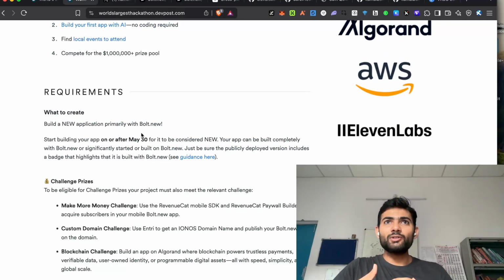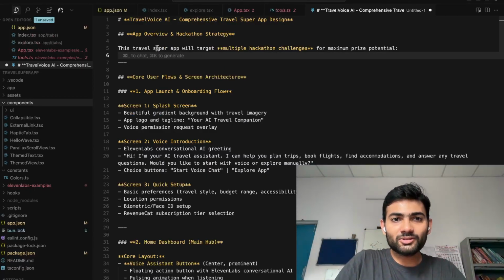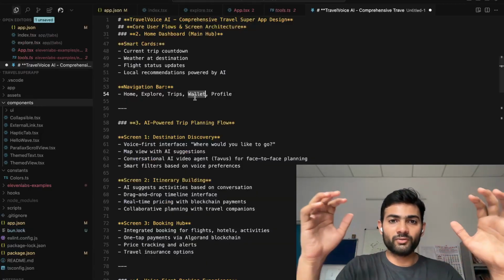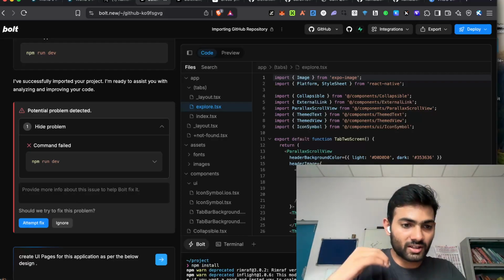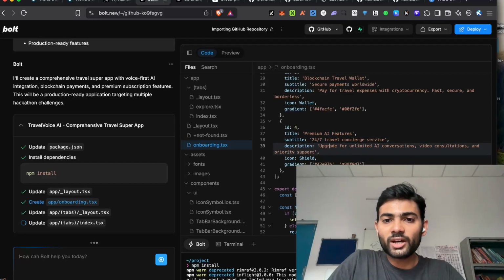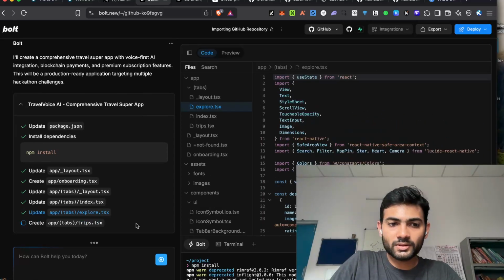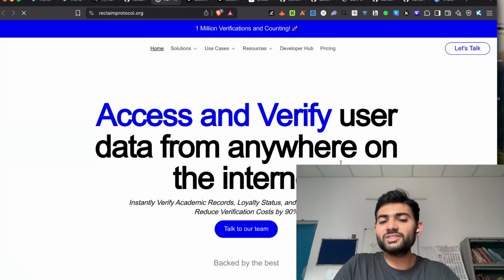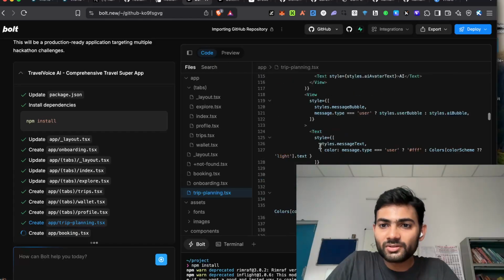TravelSuperApp - A bolt app